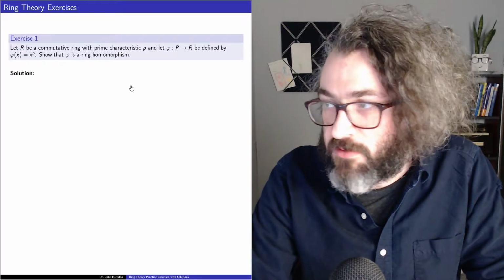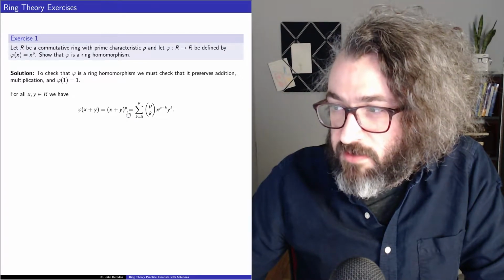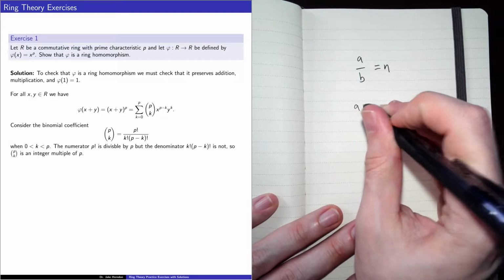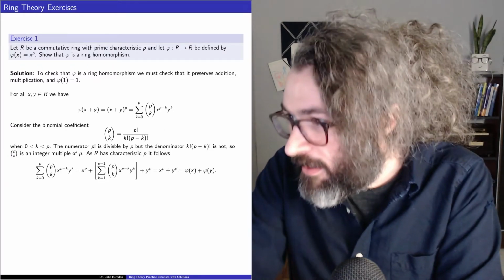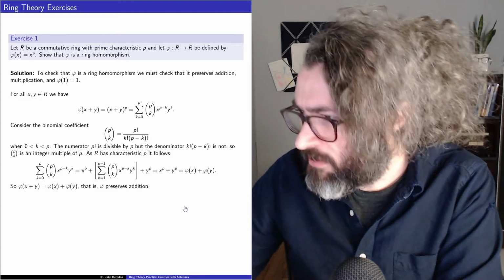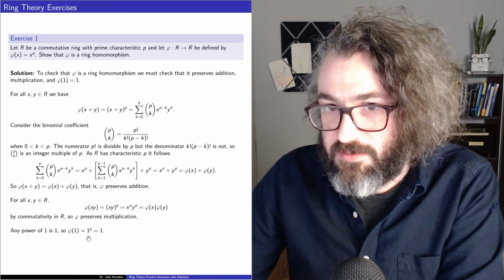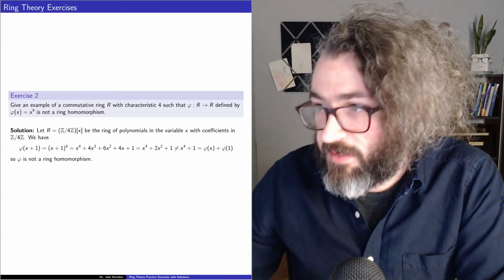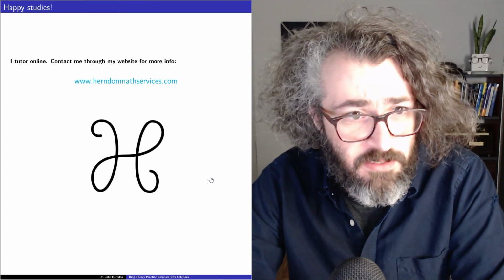Ring Theory Practice Exercises and Solutions | Abstract Algebra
I do a couple of practice problems involving the characteristic of a ring.

0:00 - Intro
0:35 - Exercise 1
1:16 - Solution for 1
5:34 -  Exercise 2
5:59 - Solution for 2
7:09 - Outro